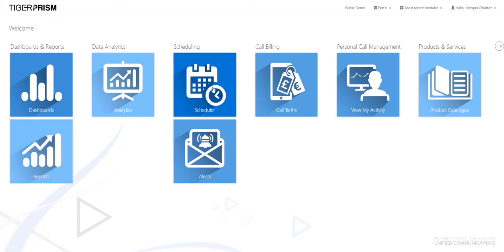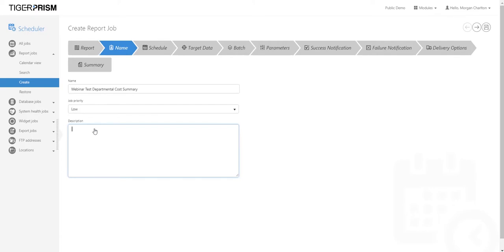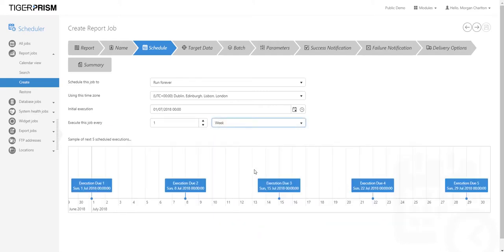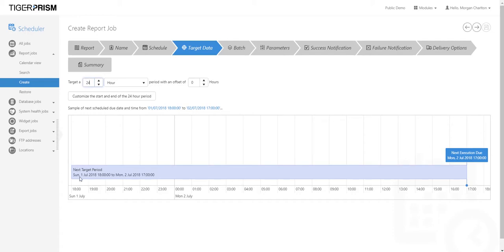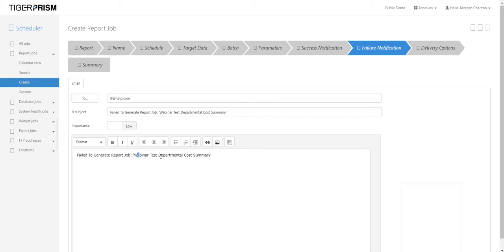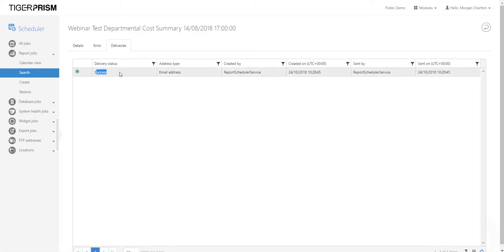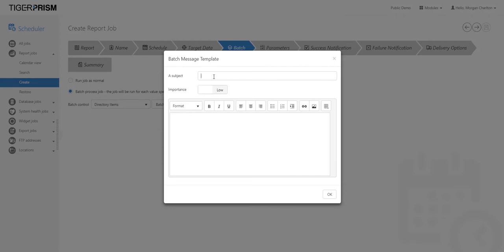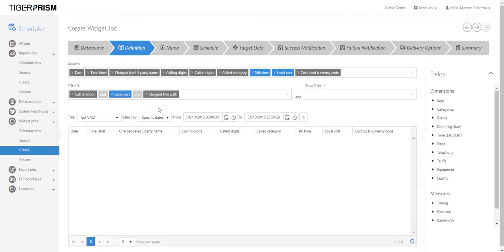Tiger Prism Report jobs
This webinar tutorial will guide you through the functions of Report Jobs and how to quickly get up to speed with them. Additionally, this video will guide you through the basics, including how to create and edit Report Jobs, looking over Bulletins and Outputs, re-scheduling and replaying Reports, and understanding Export and SMTP Settings.